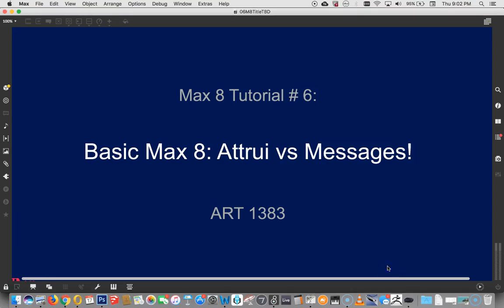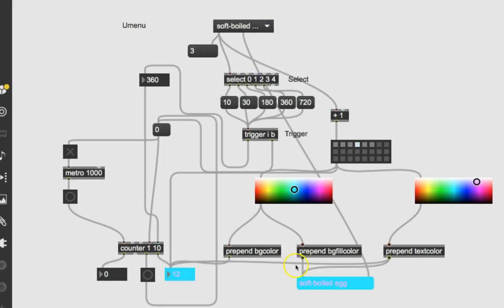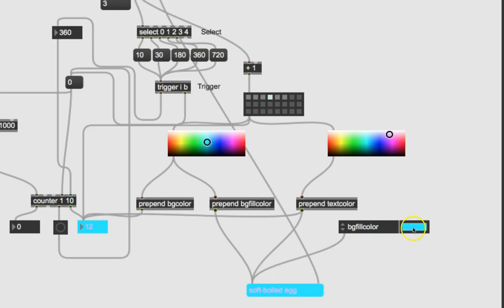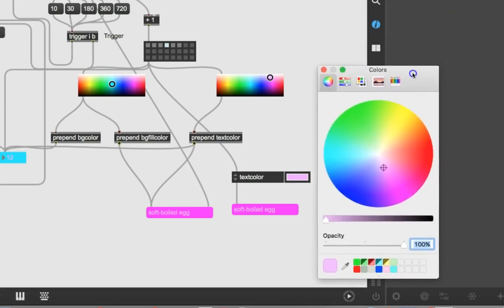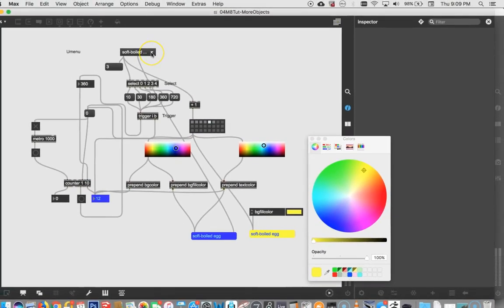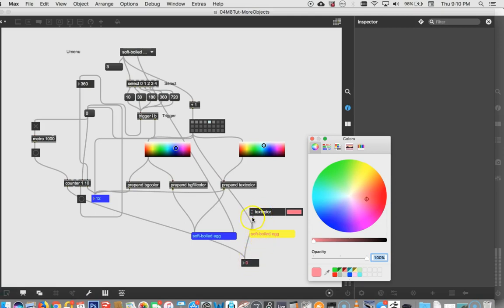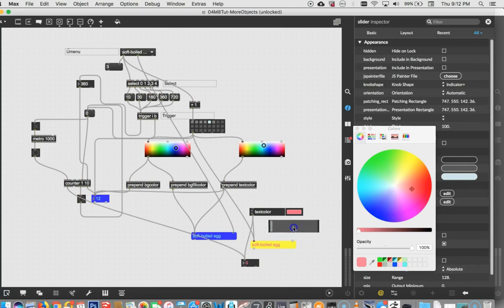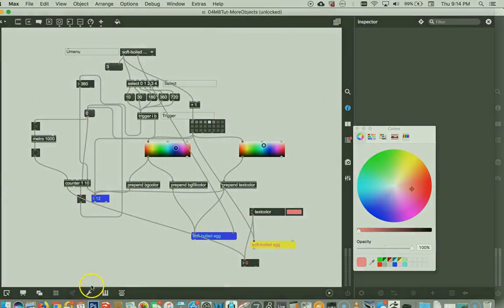Max 8 Tutorial # 6: Attrui Vs Messages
Okay, a little boredom, here.  Even I know when some things are un-exciting but I felt obligated to let you know about the Attribute (or "attrui") object.  The attrui object can give you a way to adjust the parameters of an object such as color, size, functionality, etc BUT it has it's limits.  Test your own limits, watch this video BUT  If you haven't learned that you can adjust the speed of Youtube Videos, this is a good time to check it out.  Click on the gear icon in the lower right pane of the video, click speed, and try 1.25 or 1.5.  It's good to know.